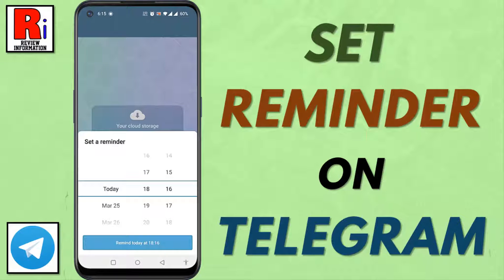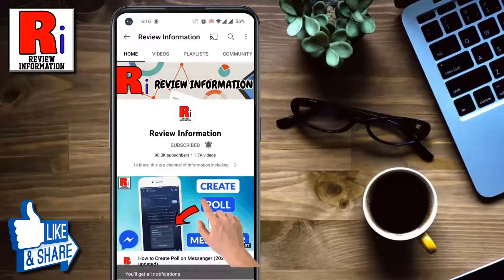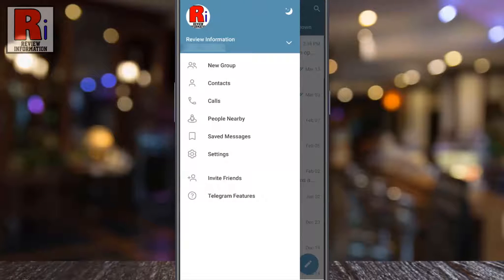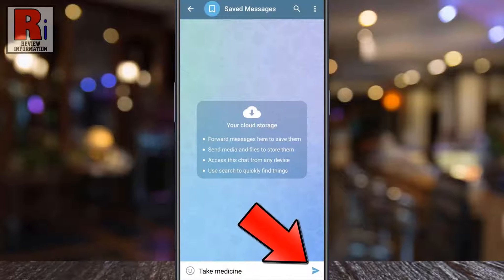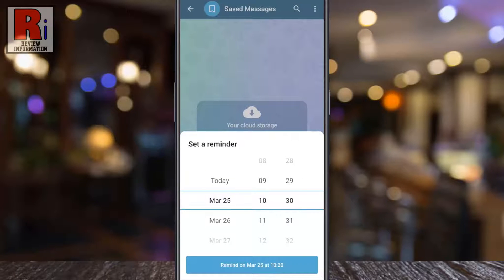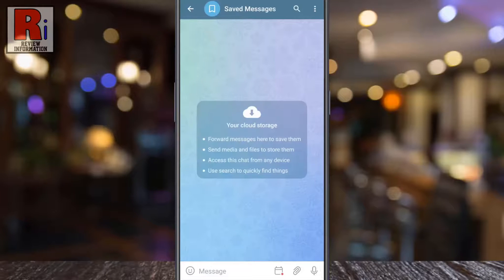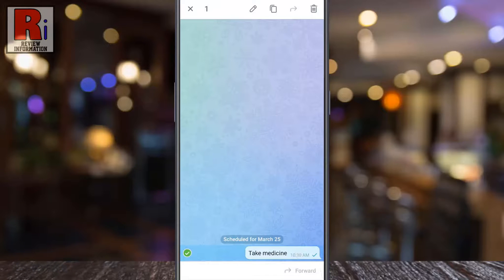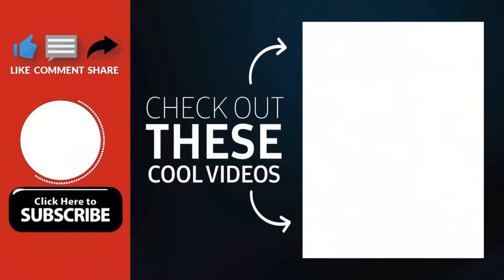How to Set Reminder on Telegram Messenger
In this video I will show you, How to Set Reminder on Telegram Messenger.

Open the telegram app. Tap on the three lines from the top left corner. From the menu, tap on saved messages. In the message box, write the reminder like a regular message. Then long press on the send button. A new option will pop up saying, Set a reminder. Tap on it.

Choose a date and time. And then tap on the big Remind button. Your reminder will be set and will show up in your chats at the appropriate time. Go back to saved messages. You will see a square icon in your message box. If you tap that, you will see all your reminders. To get more options, long press on the reminder. From here you can delete or edit the reminder.